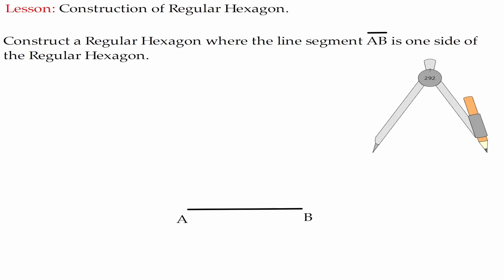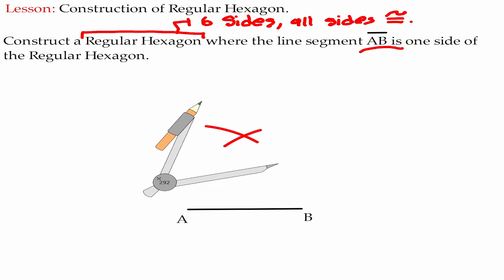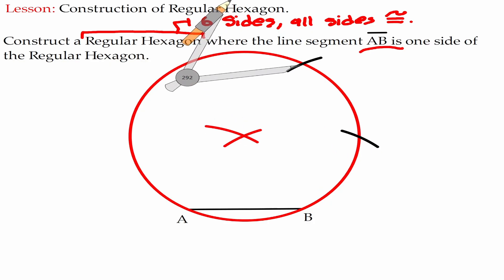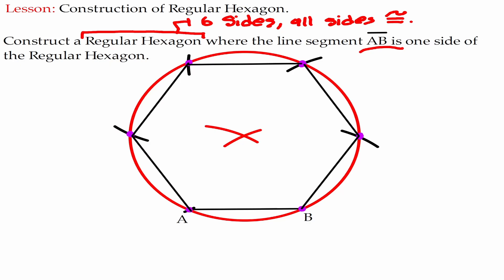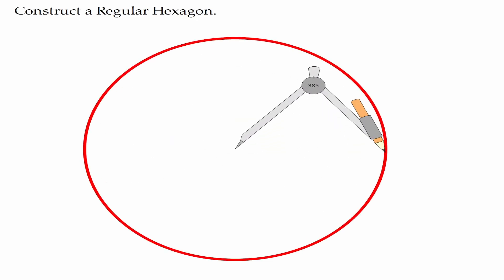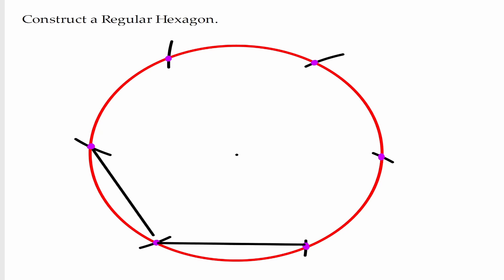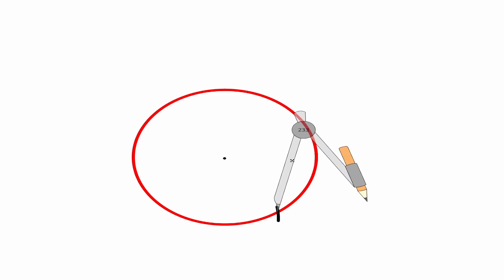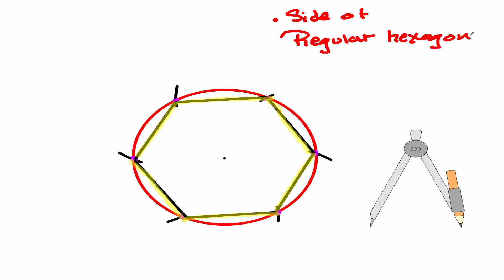Drawing Regular Hexagons - Using compass and straight Edge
Drawing Regular Hexagons is a lesson that will use the relationship between the radius of a circle and the sides of a regular hexagons. You will be able to draw a regular hexagon in 3 easy steps using your compass and your straight edge.

⏰Timestamps⏰

0:00 Introduction
0:03 Definition of Regular Hexagon
0:25 Construction of Regular Hexagon given a side
2:11 Construction of Regular Hexagon (Not Given a Side)